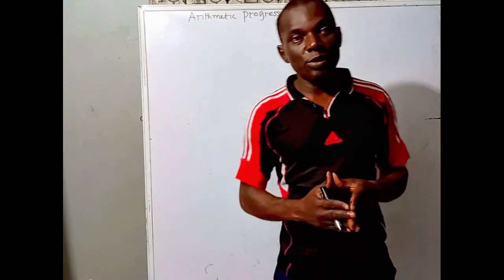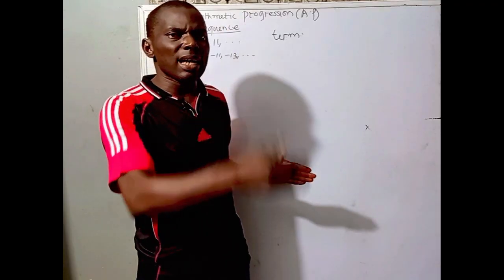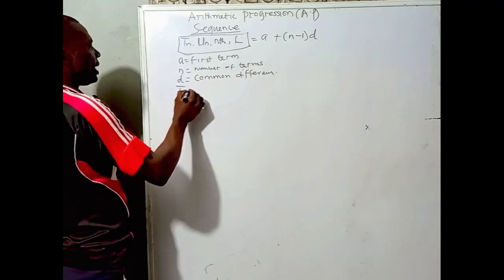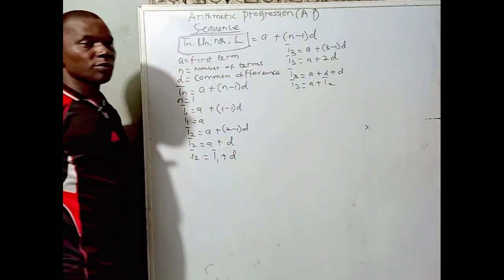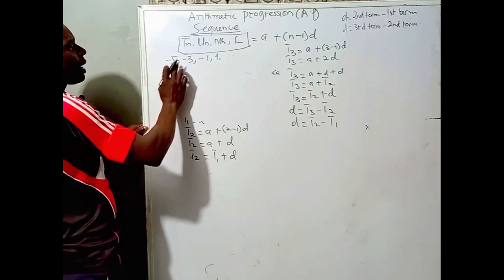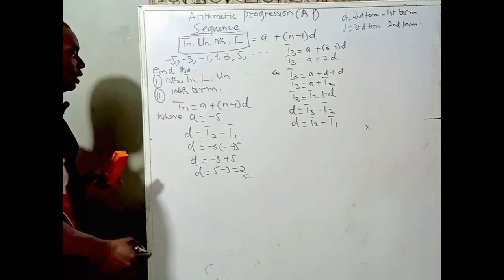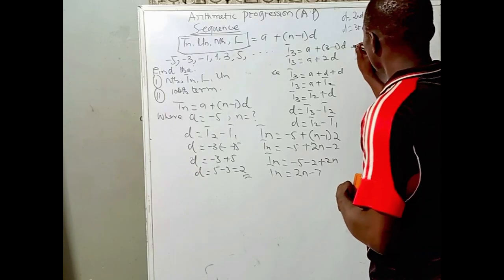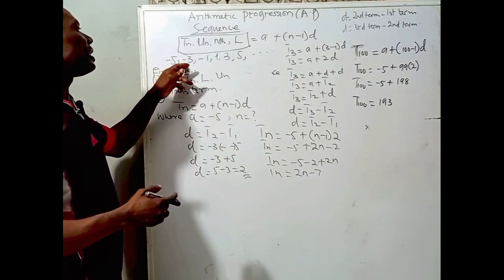Introduction to Arithmetic Progression